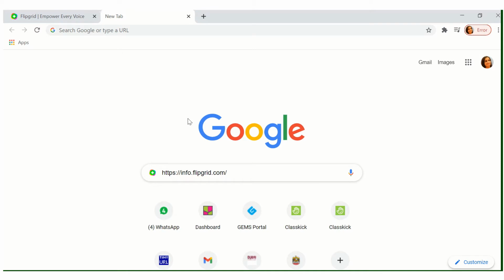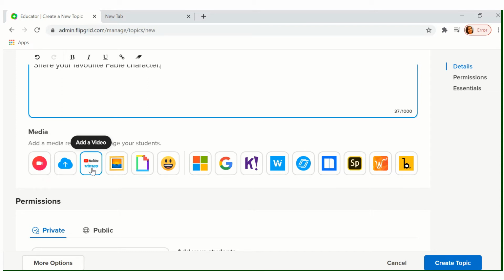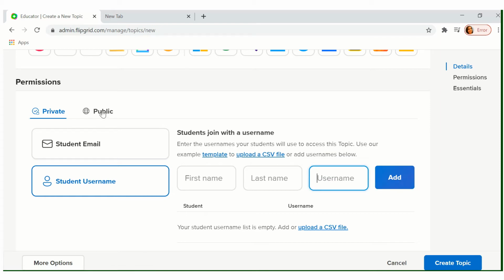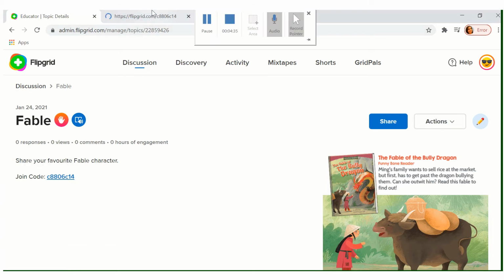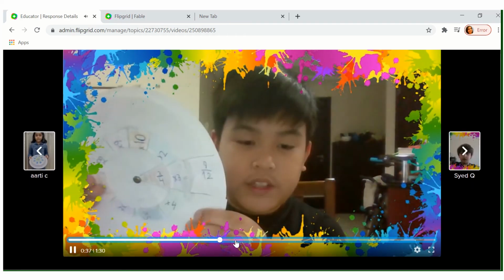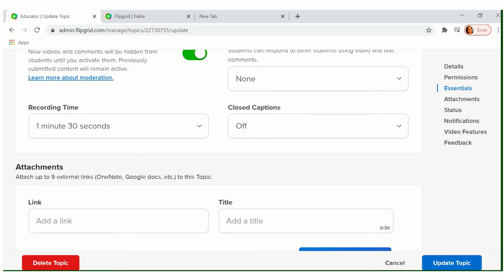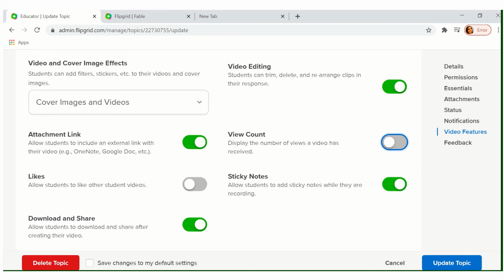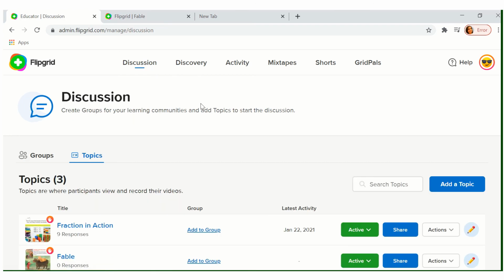Conducting High Learning Teaching Practice - through online for teachers on the use of Flip grid.